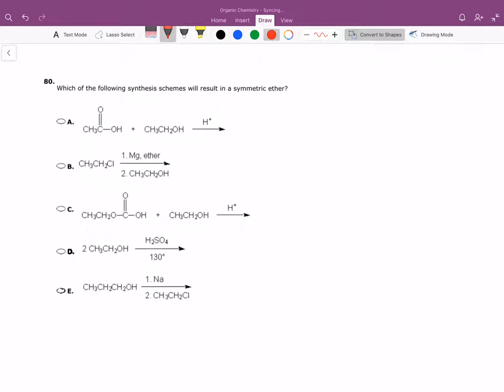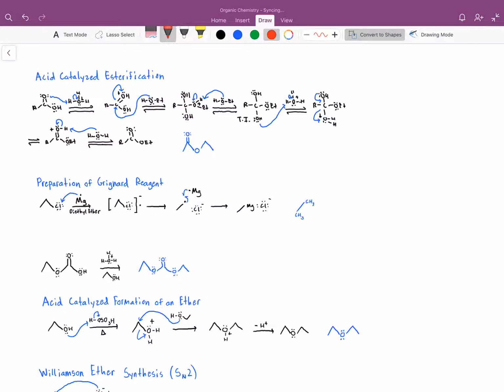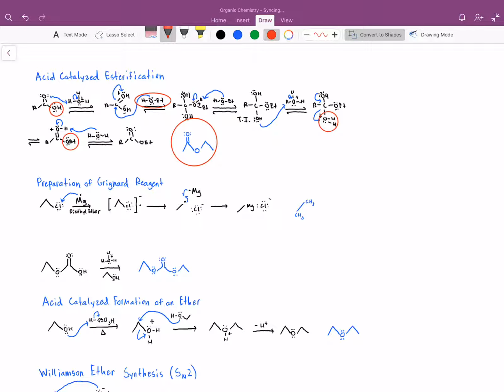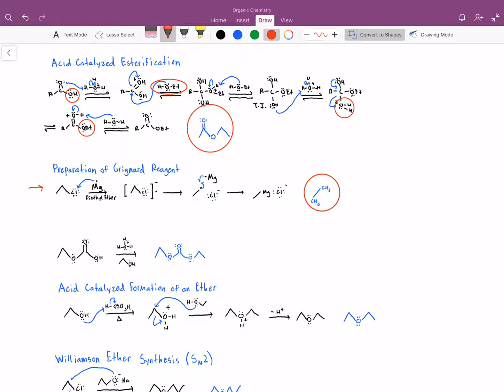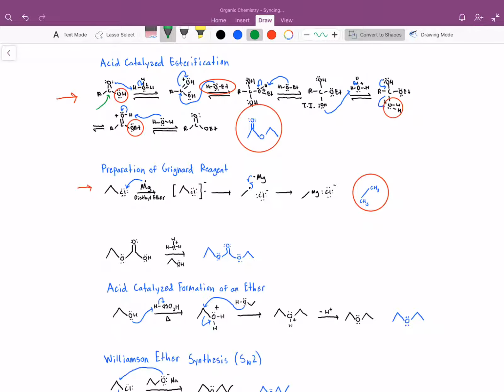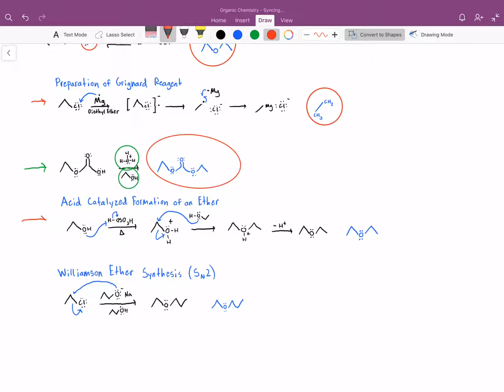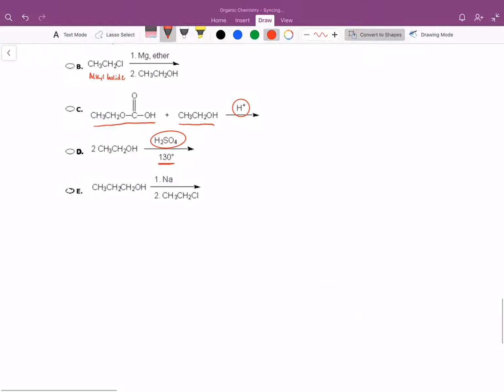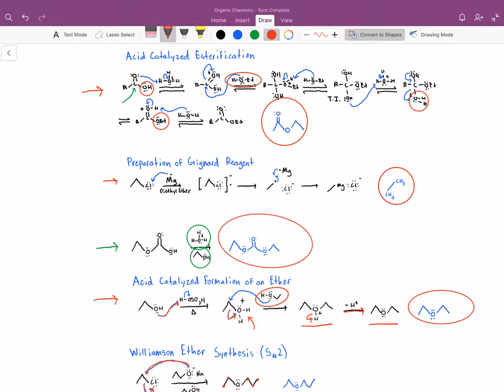Organic Chemistry II - Reaction Synthesis - Carbonyl Chemistry, Grignard Reagents, Ether Synthesis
These five synthesis problems were requested. The walkthrough includes arrow pushing mechanisms and explanations.

Tutor: Joshua Sturgell

Include any further questions or requests in the comments.